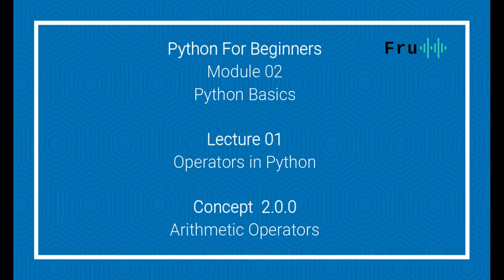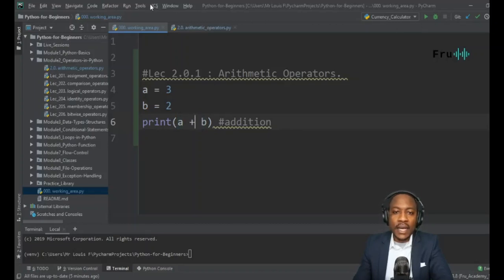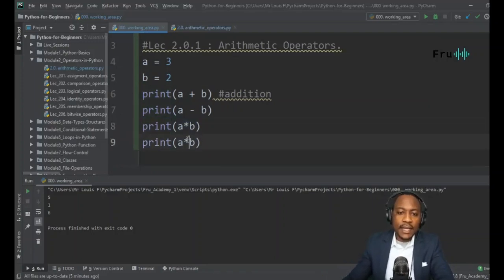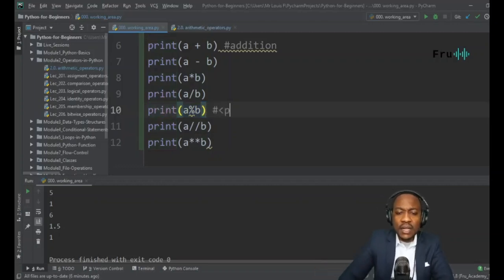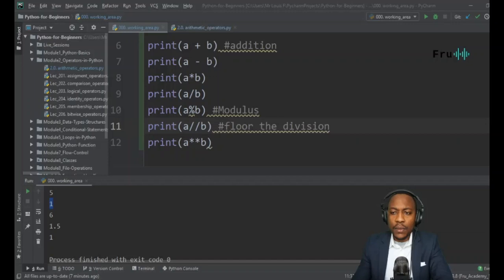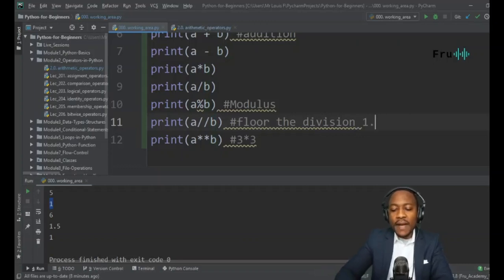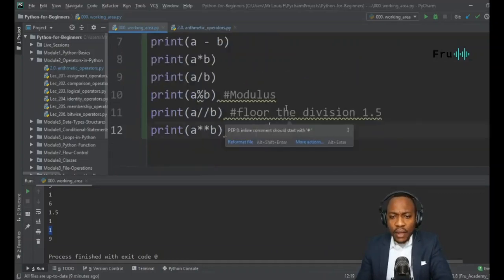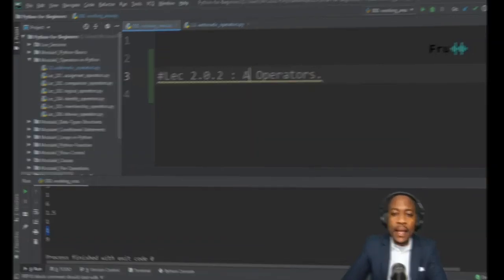MLC#2.0.0: Arithmetic Operator in Python || Python Programming Basics